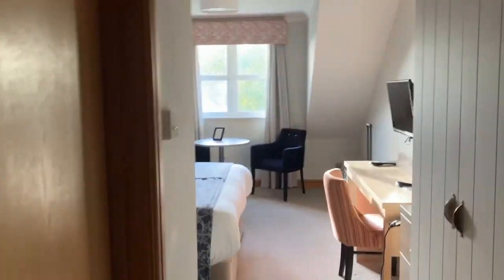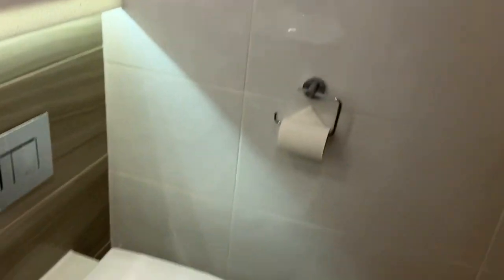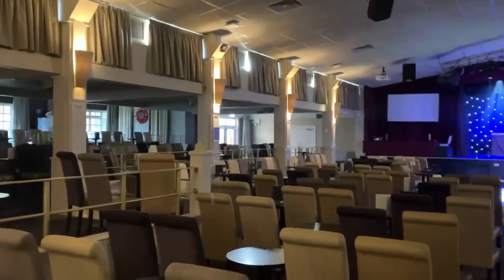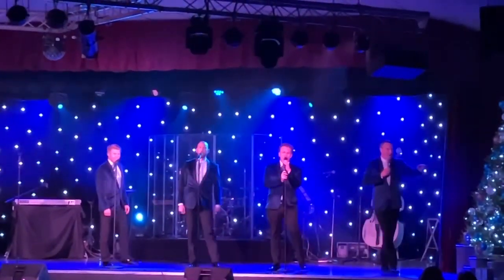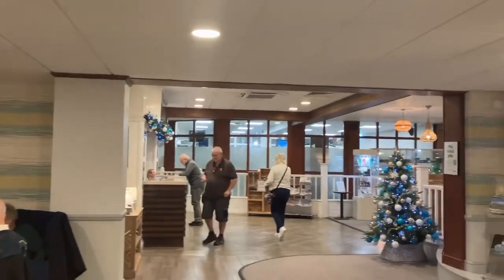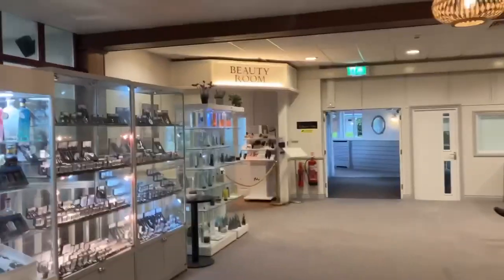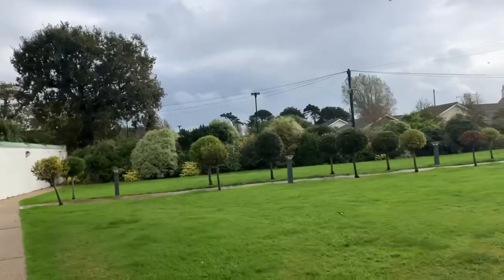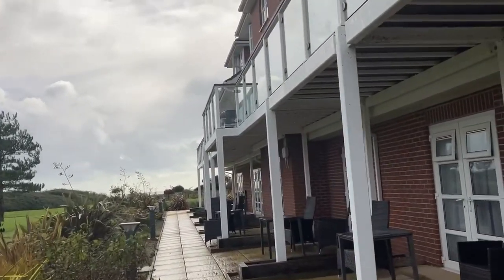Bembridge Coast Hotel, Warners featuring Barricade Boys. October 2023